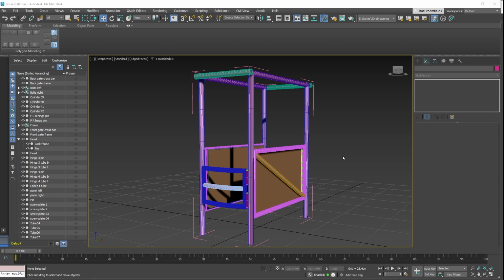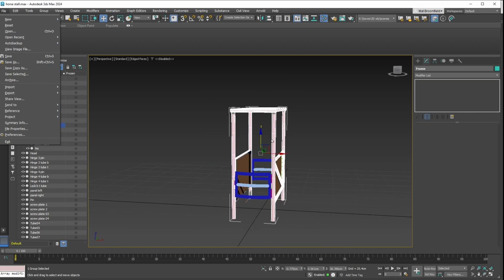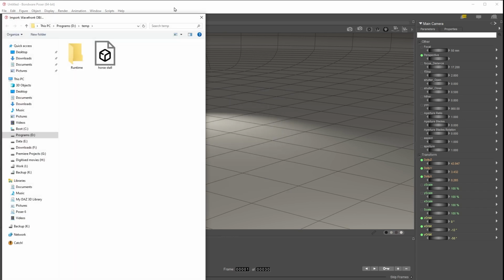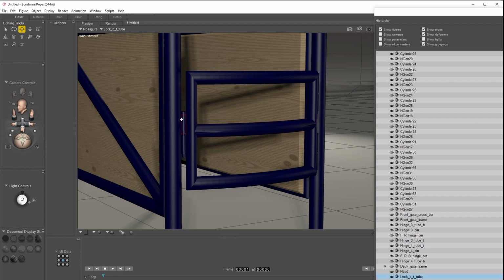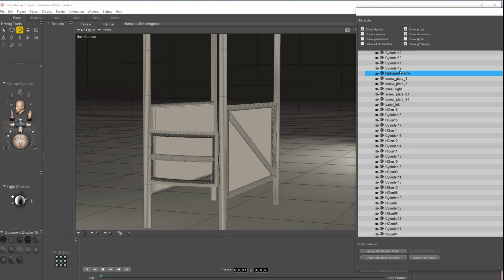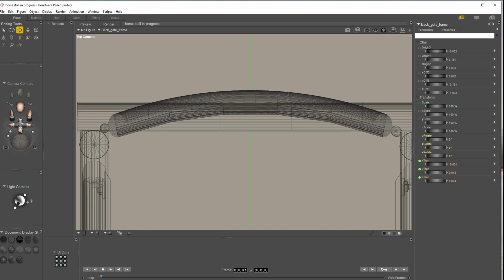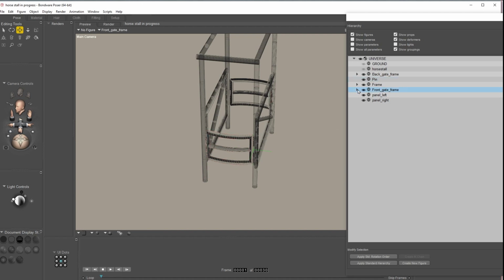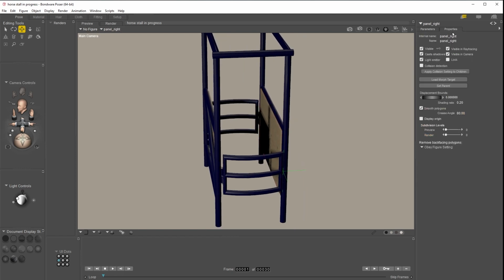Hard surface model from modeller to Poser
This tutorial takes you through some considerations when working in your modelling program, and exporting to Poser. I then set up some basic rigging to constrain opening doors, sliding bolts and removable panels.

0:00 Intro
0:35 Overview
2:26 UV mapping
3:55 Grouping
6:22 Part naming in your modeller
6:48 Material  names
7:22 Exporting and scaling presets
9:27 Importing in Poser
11:04 Using an object for scale reference
11:25 Why importing groups would have been better
11:40 The material room
13:26 Breaking up and object using the group editor
14:09 Grouping in the hierarchy window
23:02 Setting origins (rotation centres)
25:42 Increasing the parameter sensitivity for fine adjustment
27:07 Limiting the range of motion for your parts
28:01 Renaming your parameter dials to something more meaningful
28:25 Hiding parameters you don't want the users to mess with